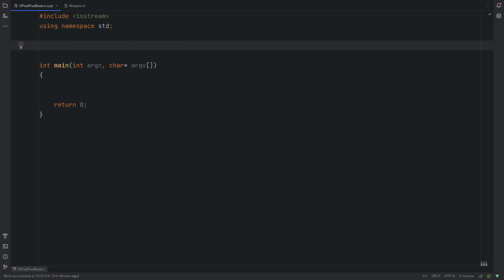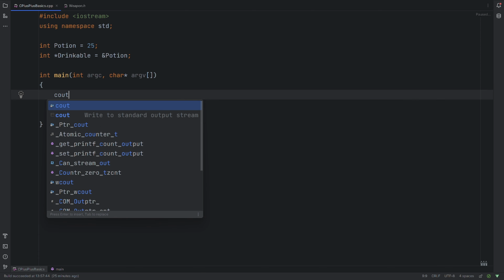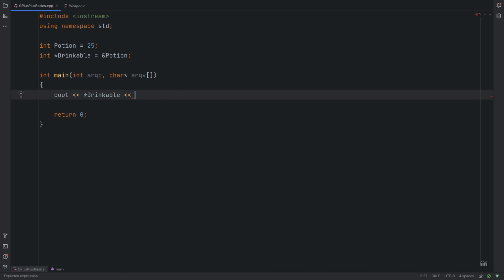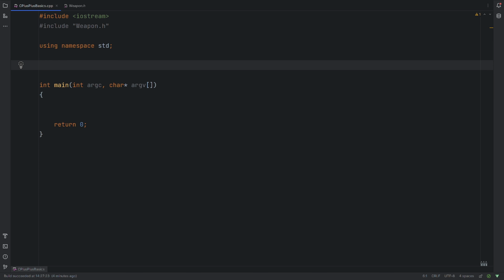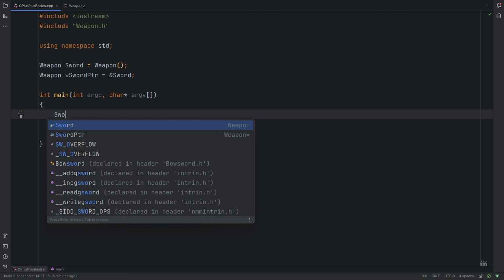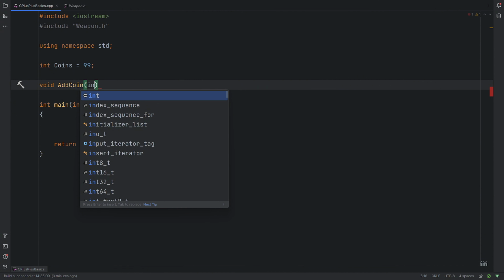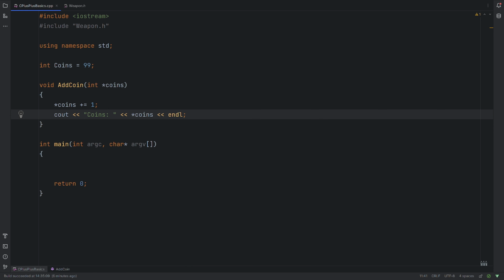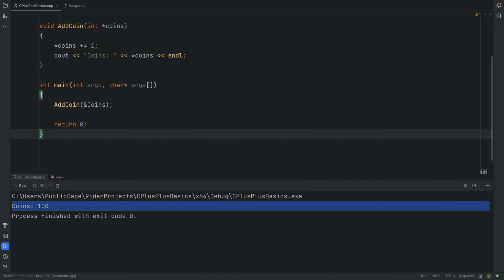C++ Basics - Pointer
In this video, level up your c++ skills and learn how to use pointers.

00:00 - What are pointers?
00:22 - Create a pointer for potion
02:05 - Dereference the pointer
03:23 - Access objects
05:52 - Pointers in functions